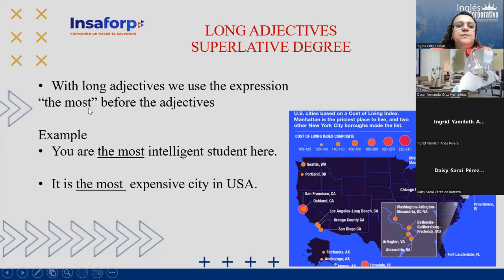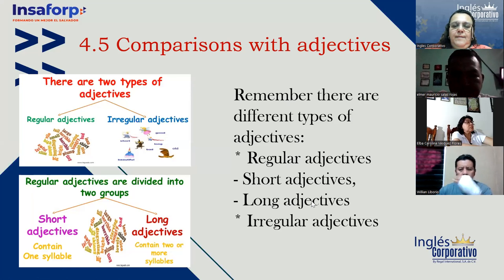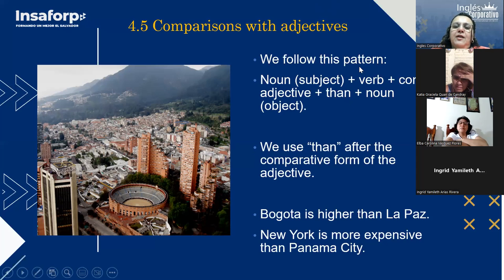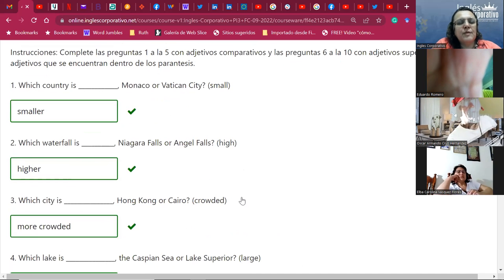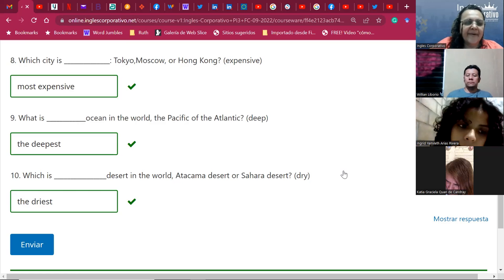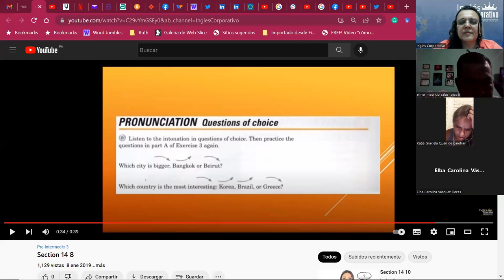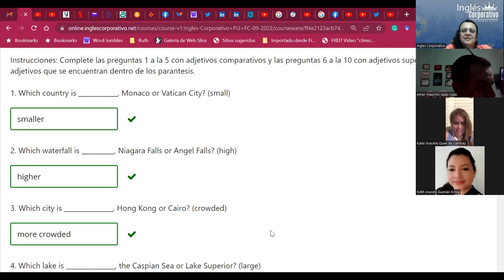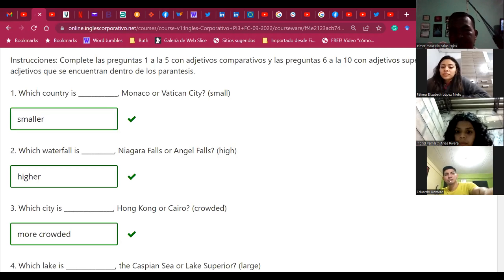Inglés Corporativo-20Sept2022-Comparatives & Superlatives